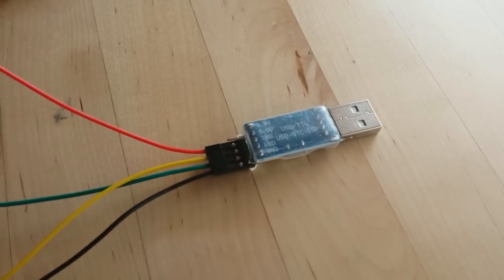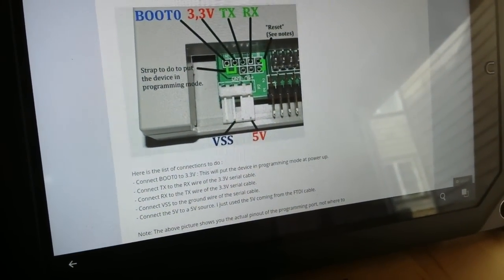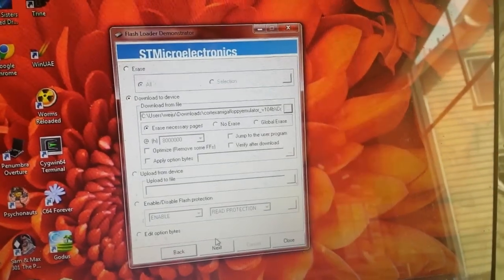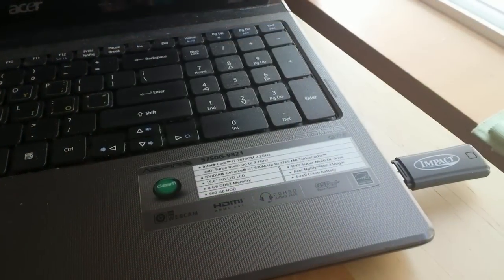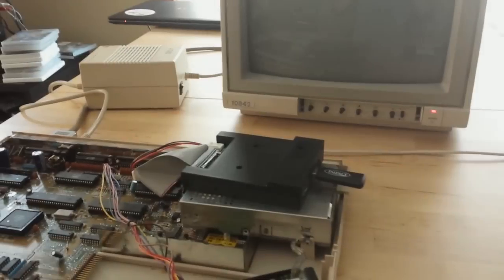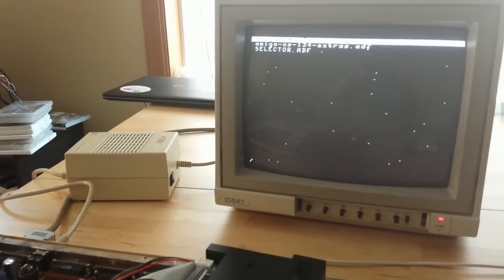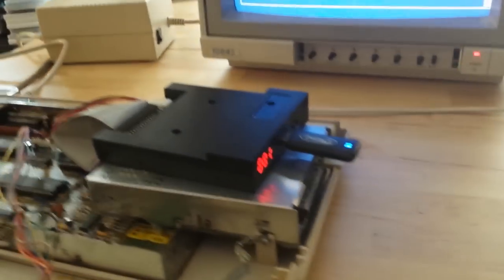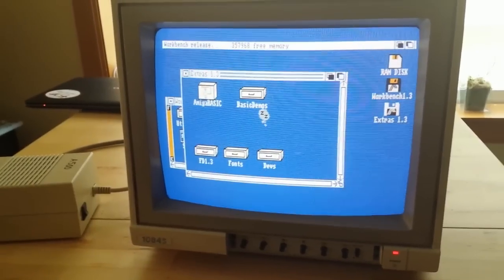Replacing the Amiga Internal Disk Drive With a Gotek USB Floppy Emulator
A clever guy in France (Hervé Messinger) has found a way to use the widely available and inexpensive Gotek floppy drive replacements and published the software and instructions on

Here I follow the instructions and show how I get to a working drive on my own Amiga 500. To all Amiga users: If I can do it, you can do it, too.

Filmed on a Samsung Galaxy S4, edited with OpenShot on Linux Mint.

PS: Sorry for the editing quality, it's my first attempt.
PPS: My german accent still shines through after 10 years in the US :)